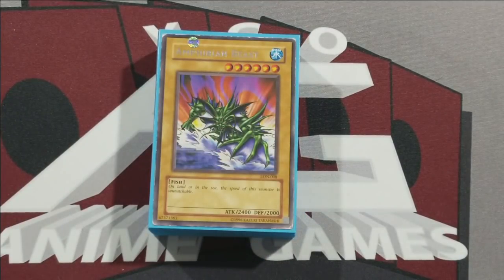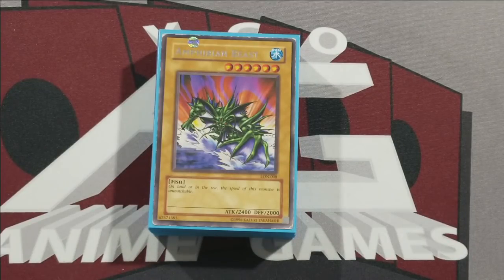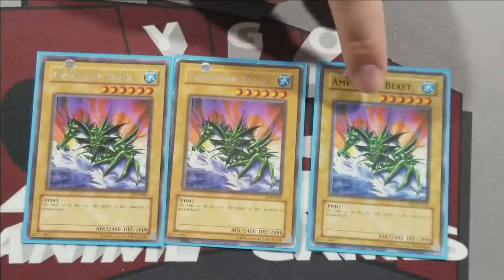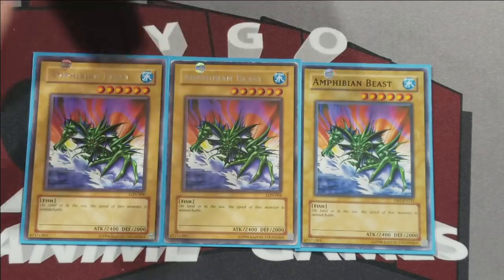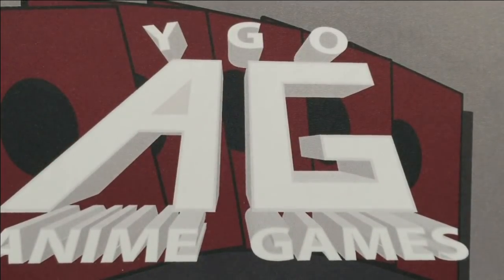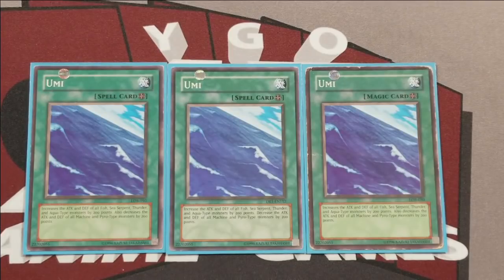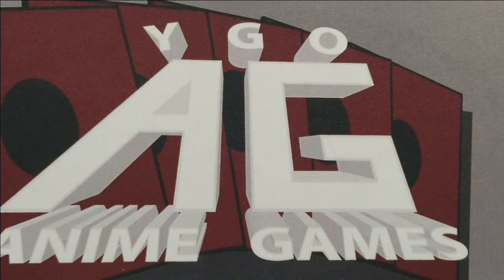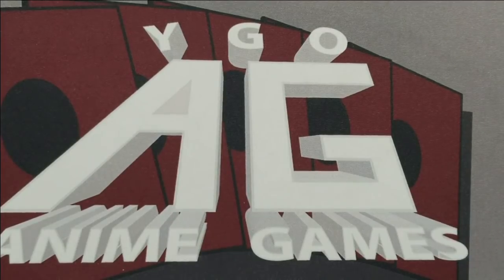Mako Battle City Character Deck Profile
We have an updated Mako deck with new cards now that we're back, check it out here: